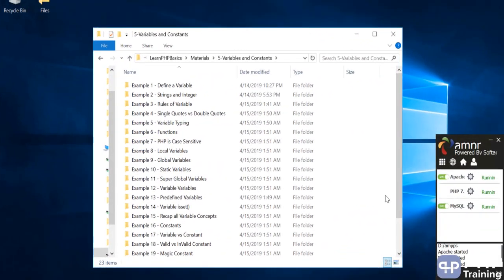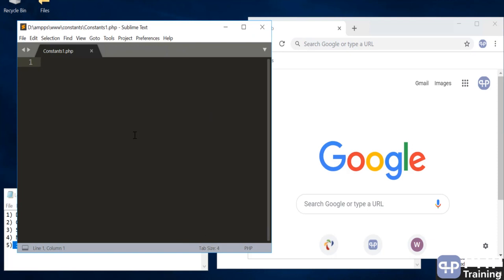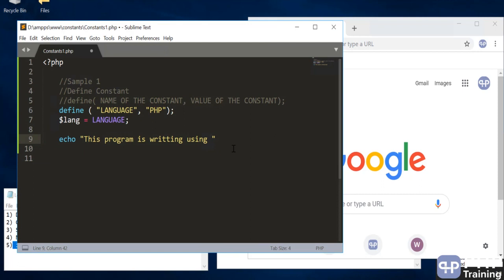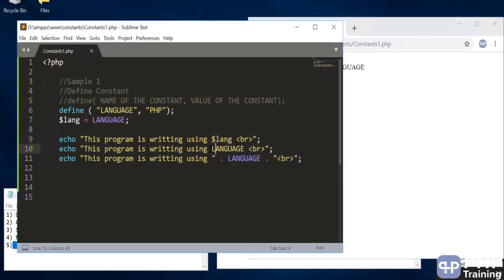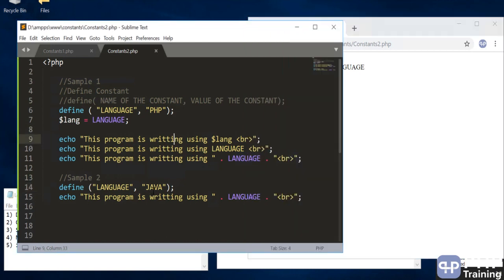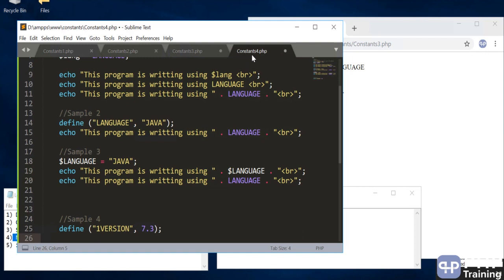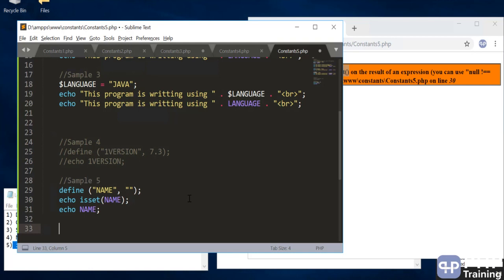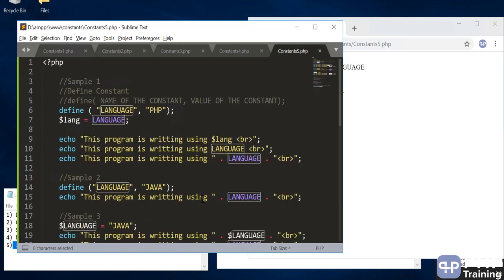57. Define Constants